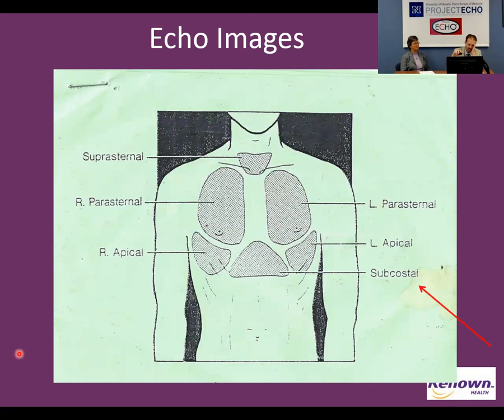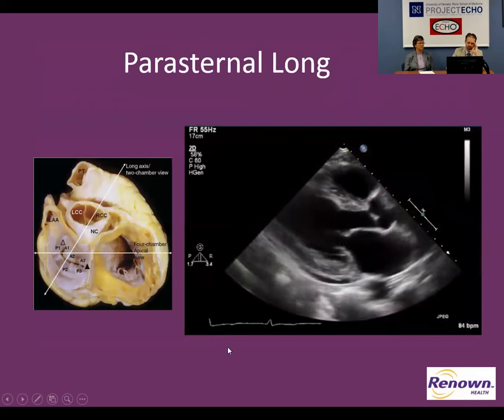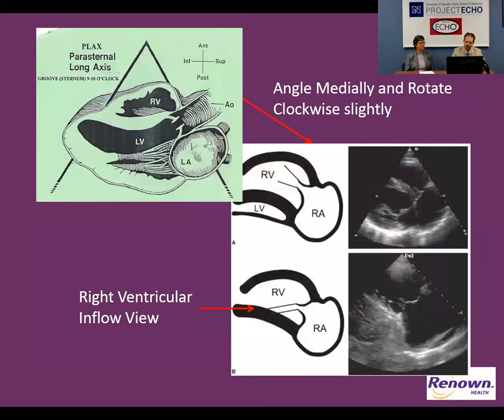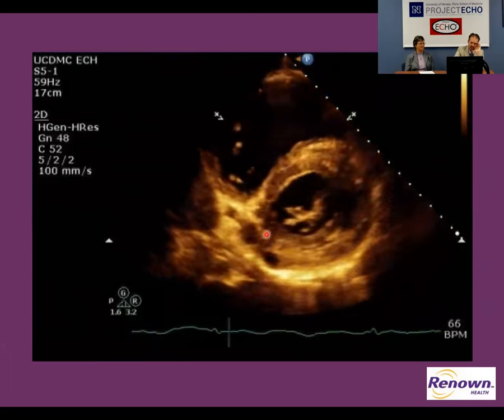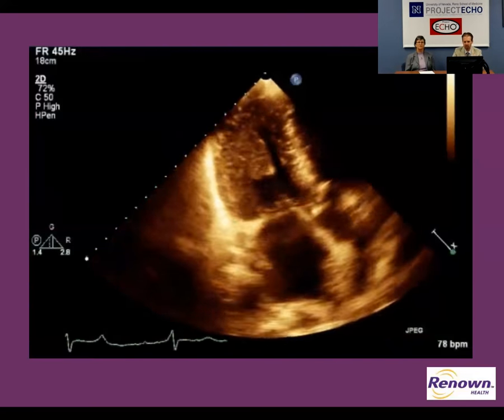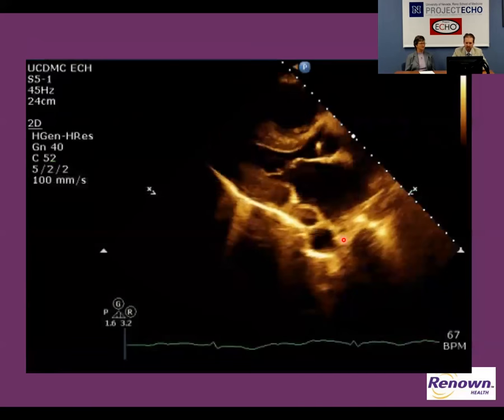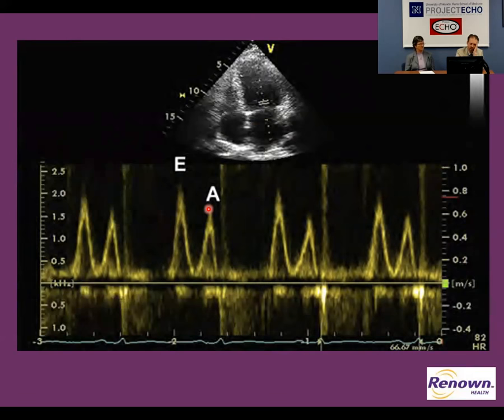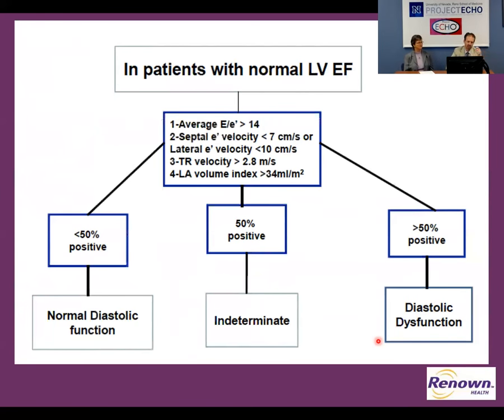Cardiology Rounds ECHO: Transthoracic Echocardiogram and Diastolic Function - 11/9/17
This clinic provides an overview of basic ventricular function and a guide to the general structure of the heart in the transthoracic region.

Echo Images (0:14)
Parasternal Long Axis (2:06)
Parasternal Short Axis (6:16)
Apical 4 Chamber (9:17)
Apical LVOT View (9:47)
Early Atrial Filling (15:02)
Ehocardiographic Classification of Diastolic Dysfunction (17:26)